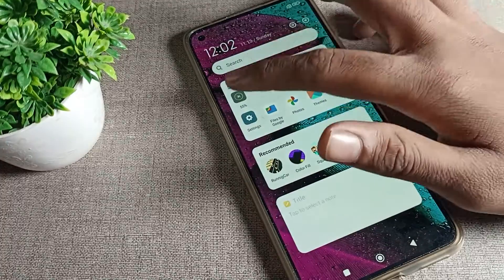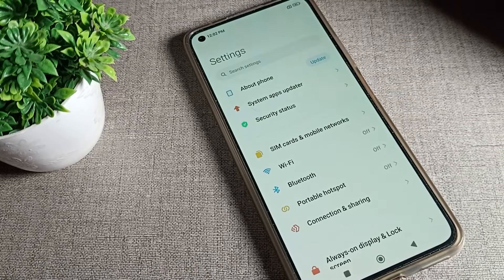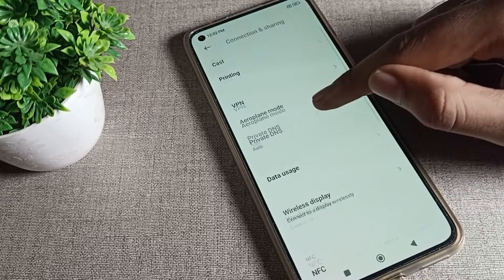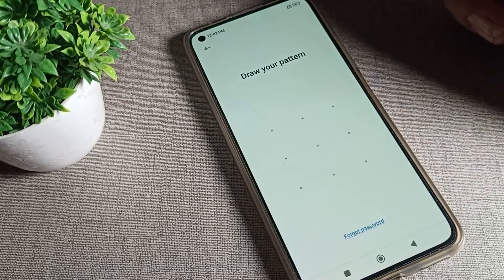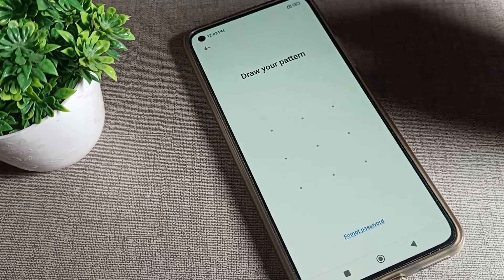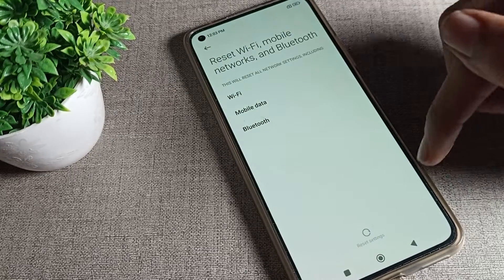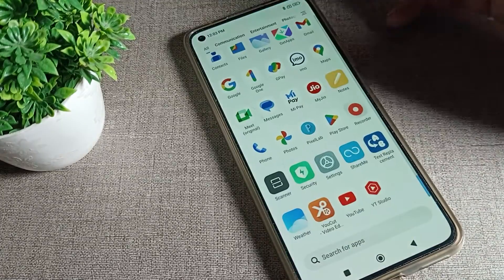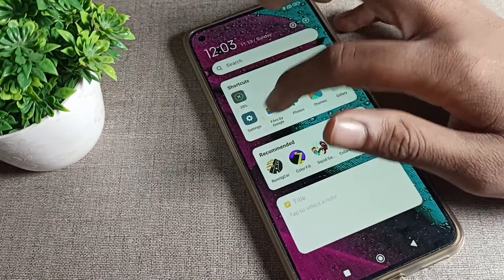internet problem solve in Mi 10t phone, how to solve internet problem